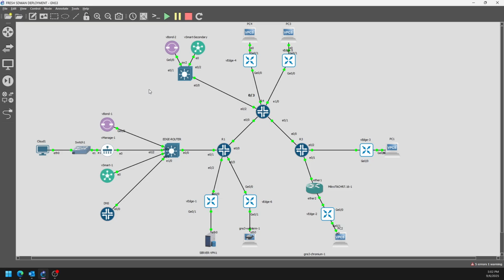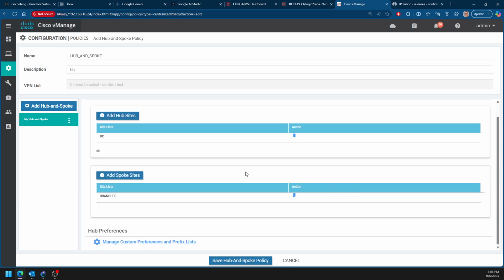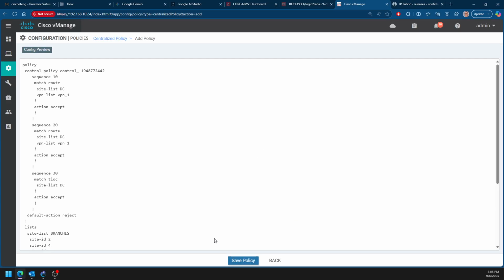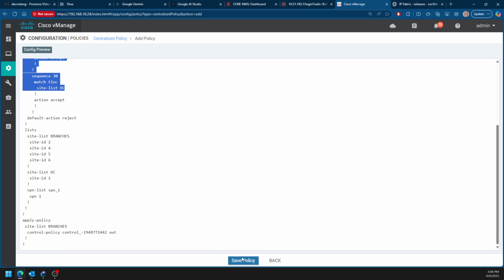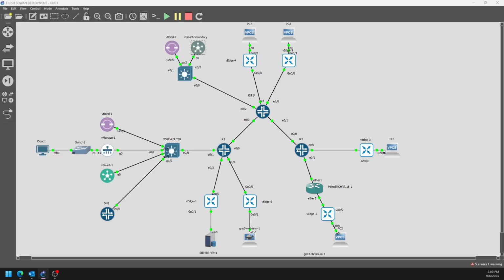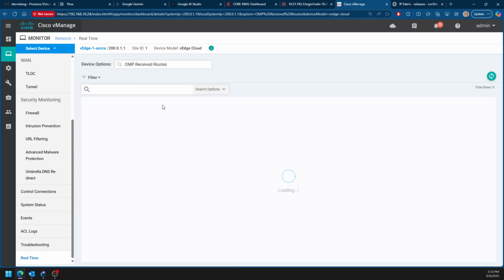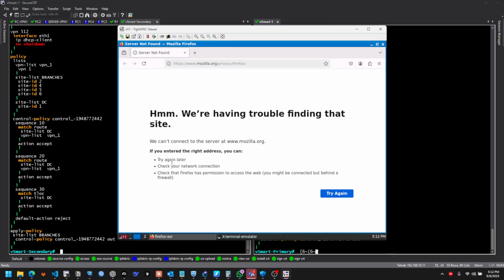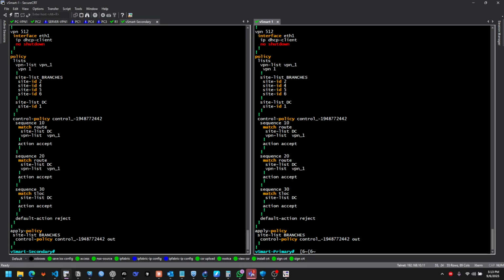Cisco SD-WAN Ep16 – Centralized Control Policy: Hub-and-Spoke Design Using Topology Template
In Episode 16, we explore how to implement a Centralized Control Policy in Cisco SD-WAN to create a Hub-and-Spoke overlay topology using the Topology Template in vManage.

🔍 You'll learn:

What centralized control policies are and why they matter

How hub-and-spoke topologies work in an SD-WAN fabric

Building a topology template to control TLOC advertisements

Step-by-step configuration and policy activation in vManage

Verification and best practices for maintaining overlay control

This episode is perfect for engineers designing scalable, policy-driven topologies across multiple sites and regions.